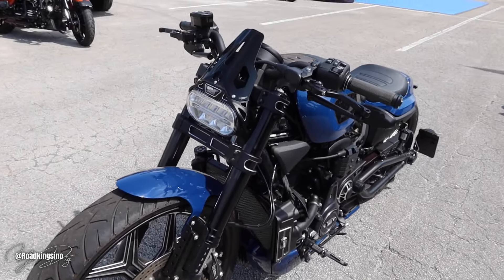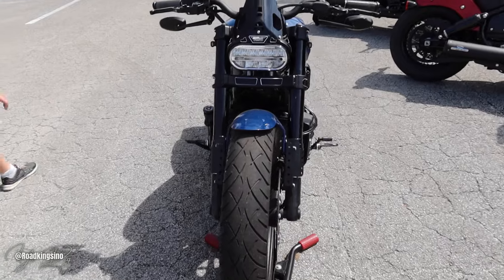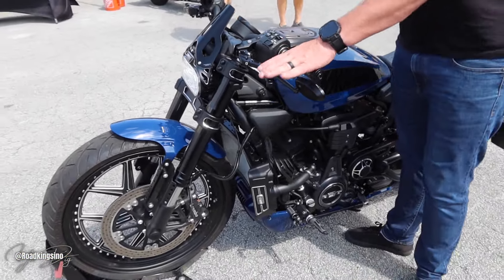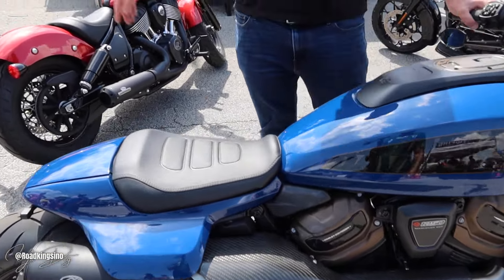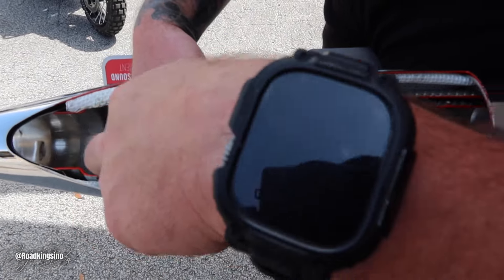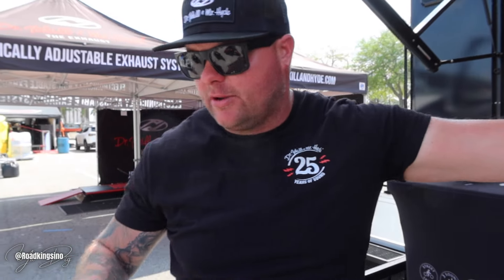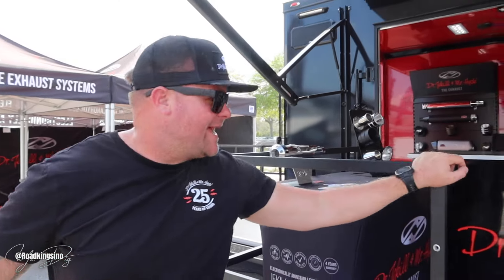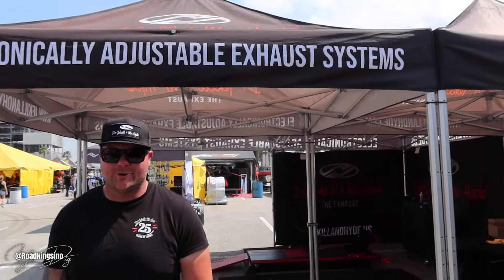New Harley Davidson Sportster S Exhaust Sounds BadAss! Let me know what you Think?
What's Shakin Guys and Girls RoadKingSino Here dropping you a quick video of this Brand New 2024 Harley Davidson Sportster S With an Aftermarket Dr. Jekill & Mr. Hyde Exhasut installed! This Thing Sounds Badass with the New 1250cc Revolution motor when the plate is fully open. Your able to open it quick and easy at the flip of a switch. This Cutoff style exhaust Overall it's a wild design and looks great on the bike in my Opinion.
Let me know how you think it sounds in the Comments!